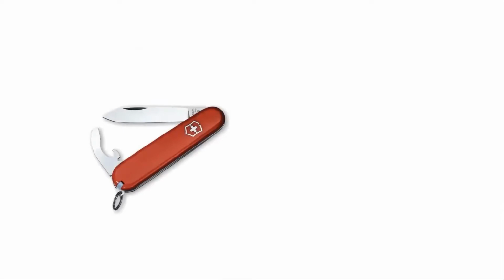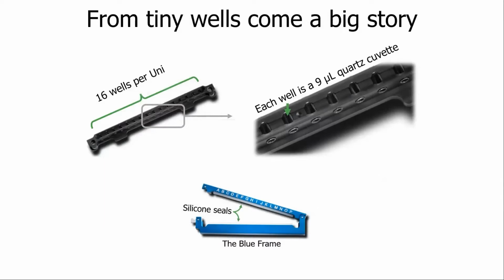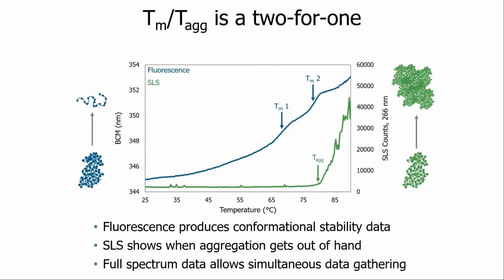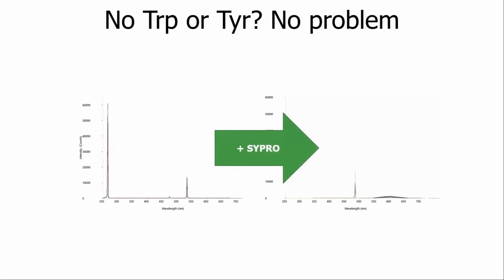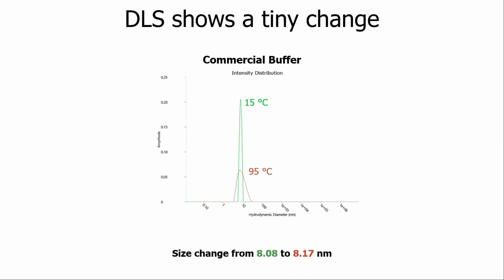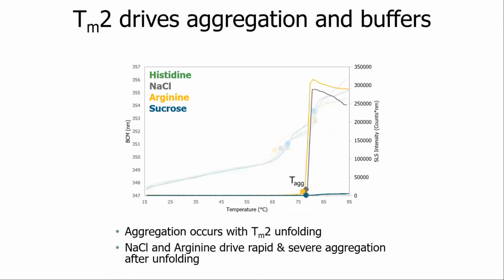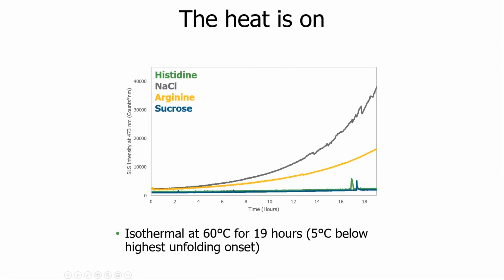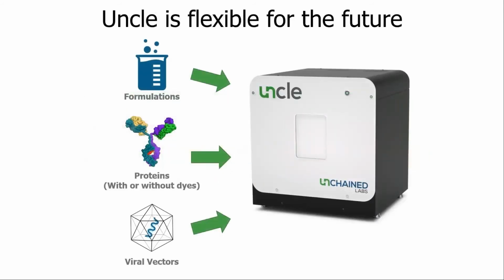Tech Networks Webinar: Build up your protein formulation toolbox with Uncle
In the world of protein formulations, just one poorly behaved excipient can ruin your day… and your dataset. The wrong excipient can promote unfolding or aggregation, so having a big toolbox handy to test how a formulation behaves can save the day. Uncle’s unique combination of fluorescence, SLS, DLS and wide variety of applications means the right tool for the job is always handy – thermal stability, isothermal experiments, kD & B22, G22 and more. Uncle even has a tool for those really unruly excipients that throw a wrench in your data by fluorescing or quenching fluorescence while you’re trying to see your protein’s intrinsic fluorescence. Uncle’s full-spectrum fluorescence detection sees fluorescence issues, lets you diagnose what’s going on and helps you solve the problem by changing up your analysis. This talk will look at the many tools Uncle can use to screen formulations for their impact on protein stability, and how Uncle helps you keep an eye out for any nasty surprises that oddball excipients can throw your way.

Attend this webinar to:
– Learn about more protein and formulation characterization tools
– See how the right biophysical tools give flexibility and a more complete answer
– Understand the pros and cons of various characterization approaches